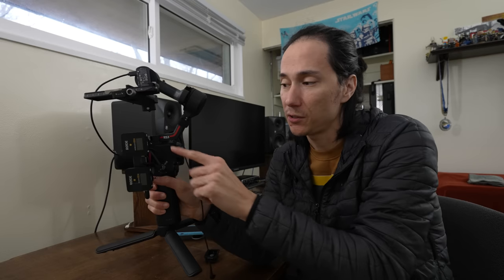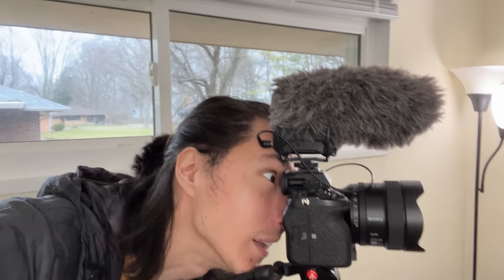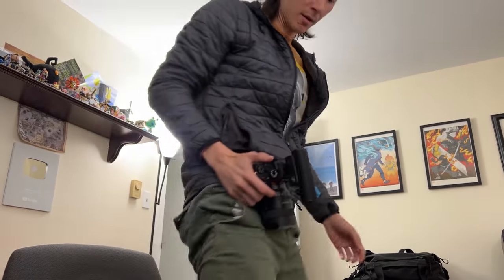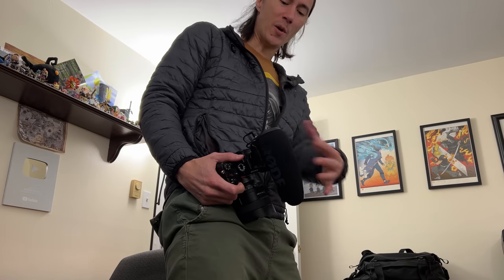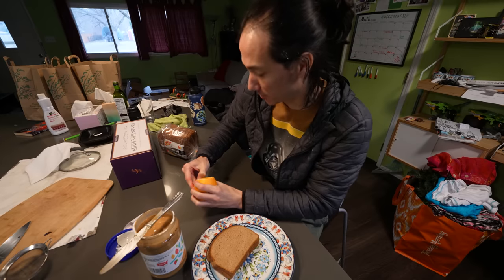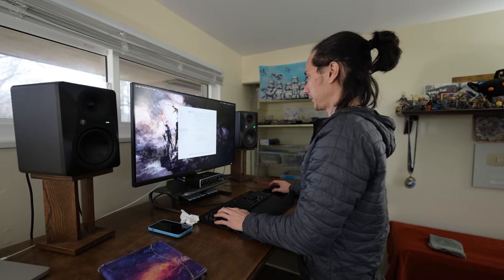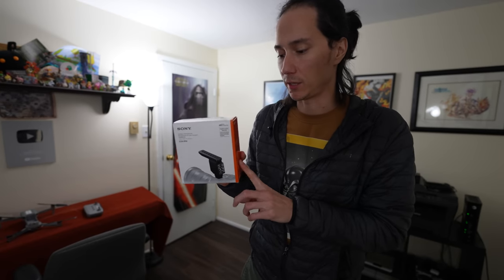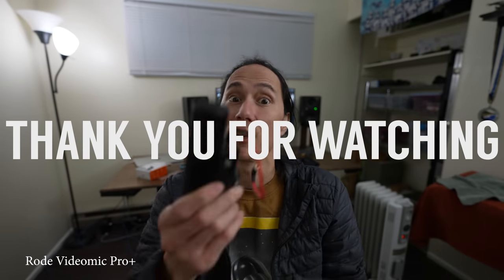What comes after diminishing returns?